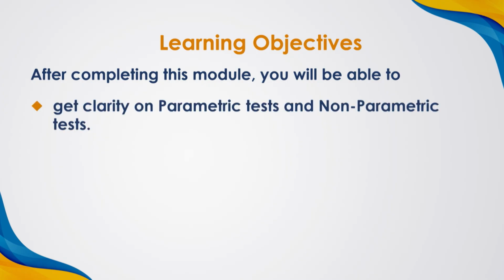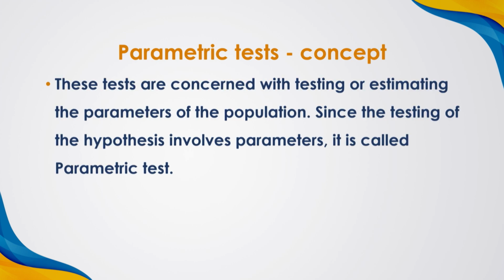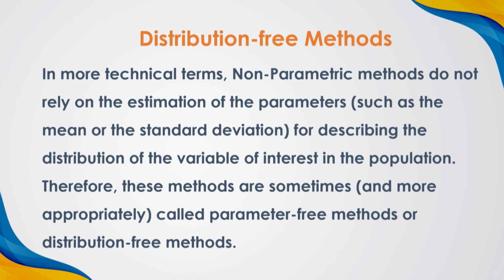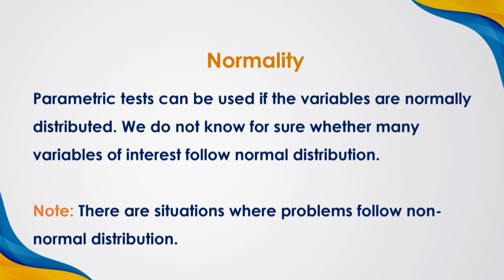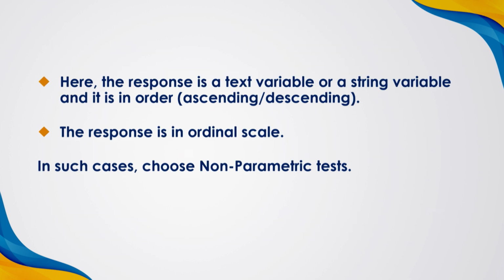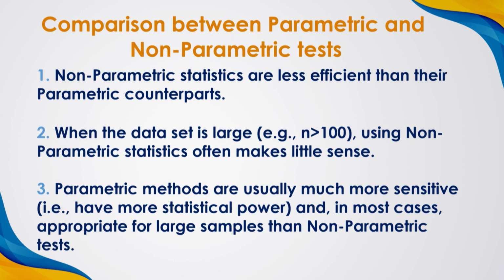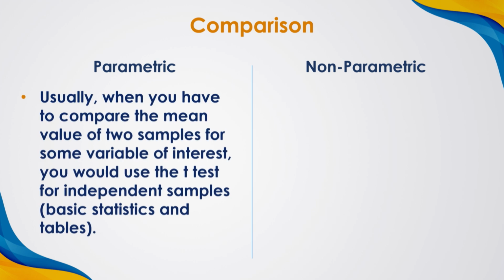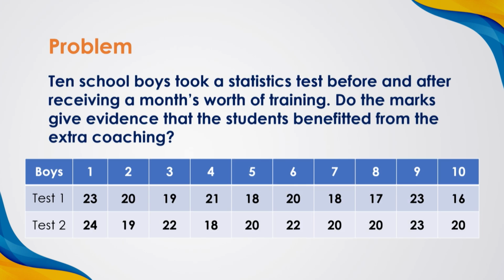SMPR2 W2 Lesson 7 Part 1 Overview of any Decision Making Based on Research Hypothesis by Parametric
SMPR2 W2 Lesson 7 Part 1  Overview of any Decision Making Based on Research Hypothesis by Parametric and Non-Parametric Methods